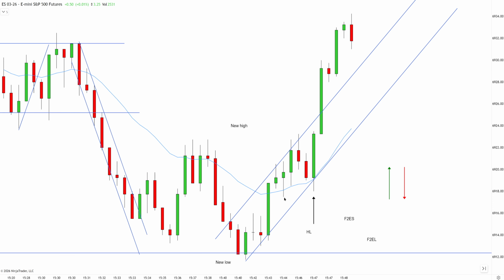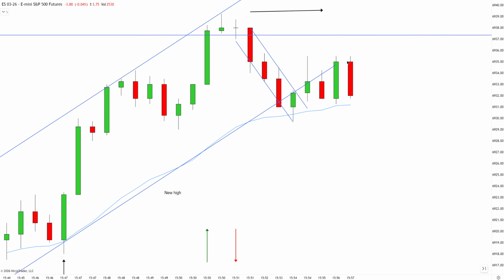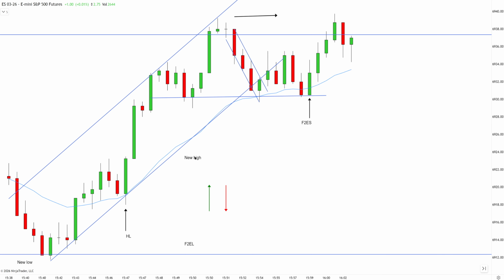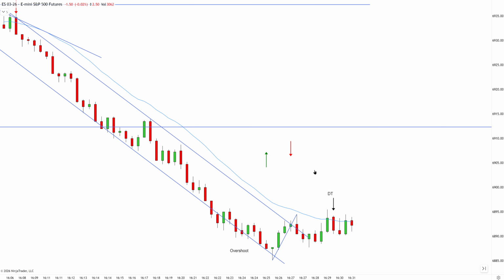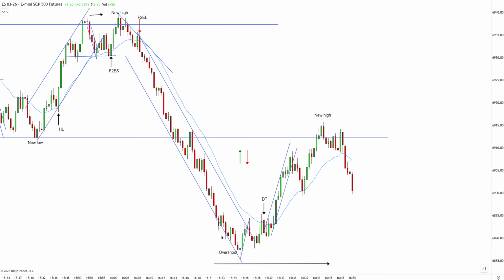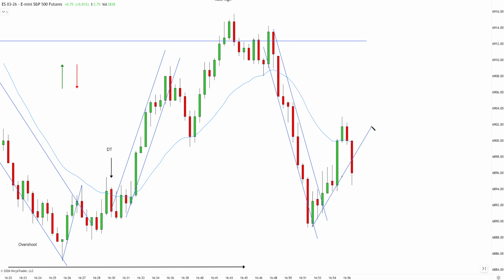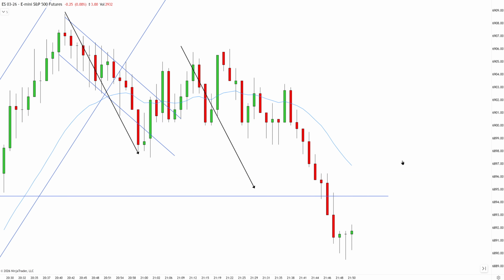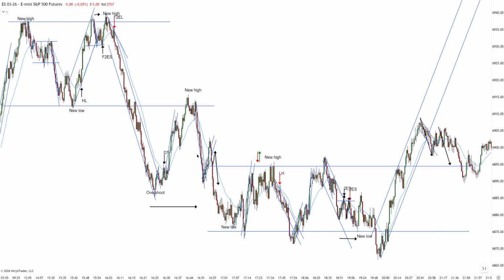Price Action Strategy For Scalp Trading